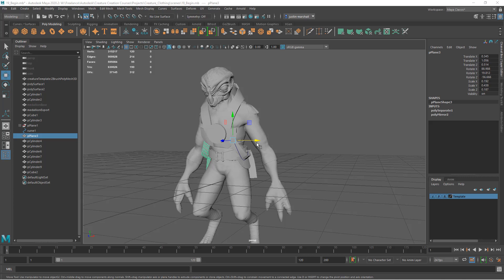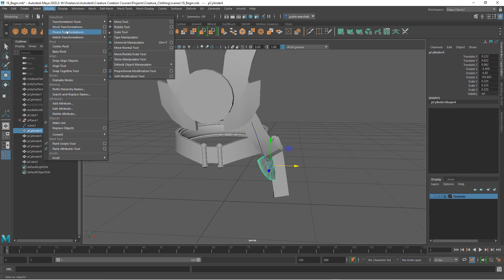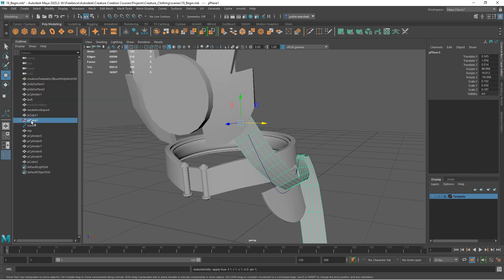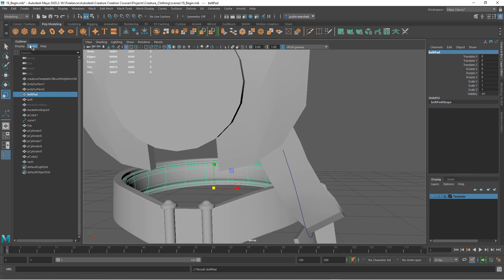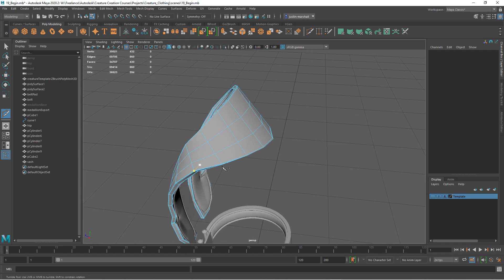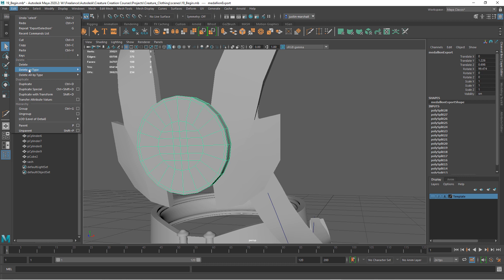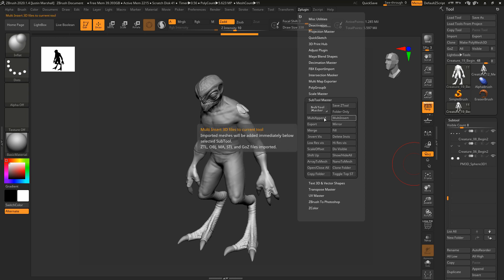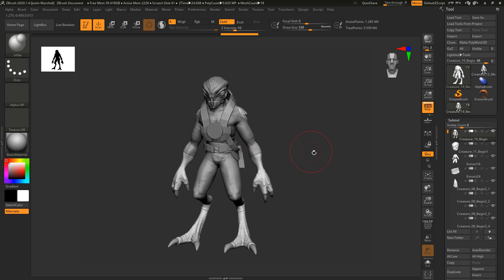3D Creature Concepting with Maya and ZBrush - Lesson 19 / 24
Export our new base geometry back to ZBrush to combine with our existing model. Lesson credit: Justin Marshall